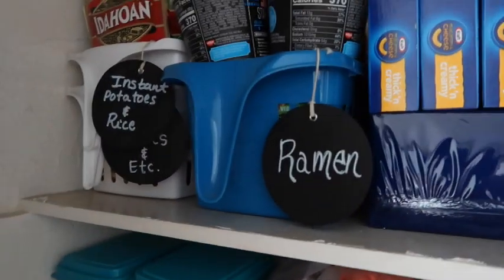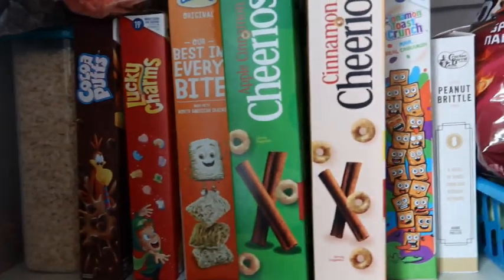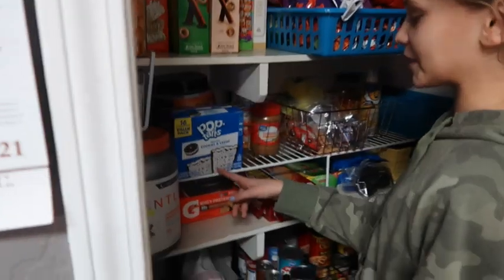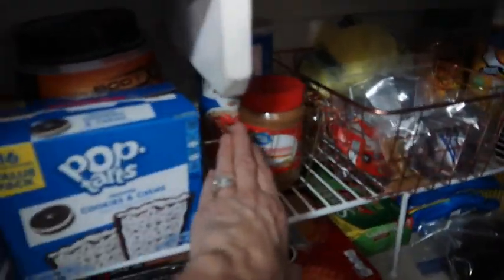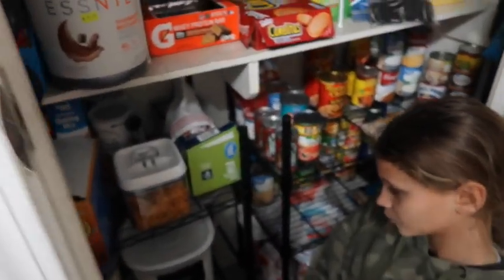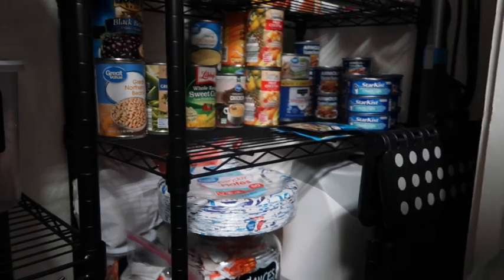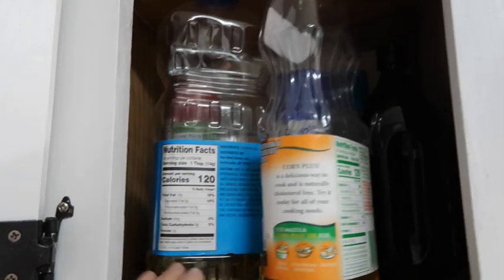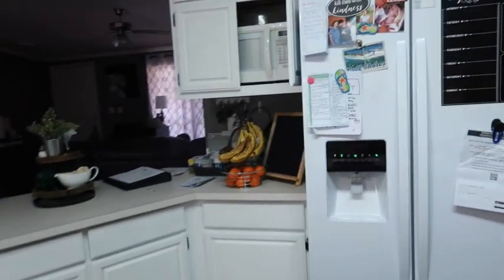Mobile Home Updates | Pantry Makeover | Organization Ideas For Small Pantry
Hey yall, welcome to today's video. I am going to be bringing yall along as I reorganize and makeover our small pantry in our mobile home. I hope yall will enjoy!